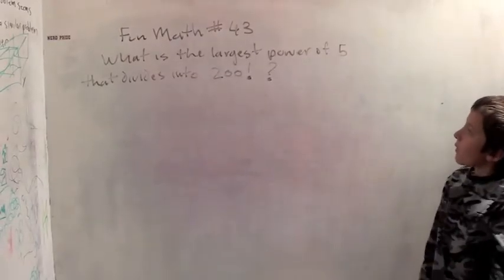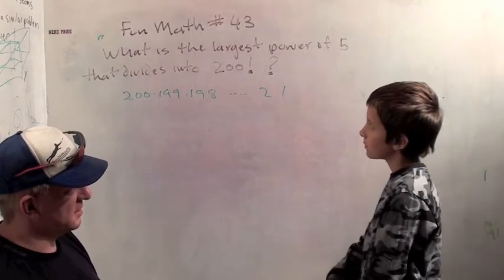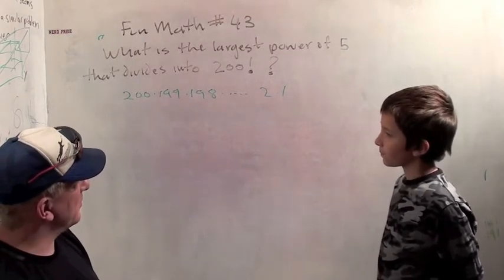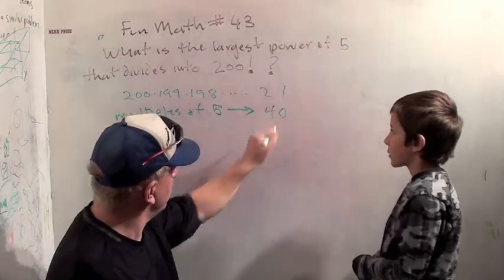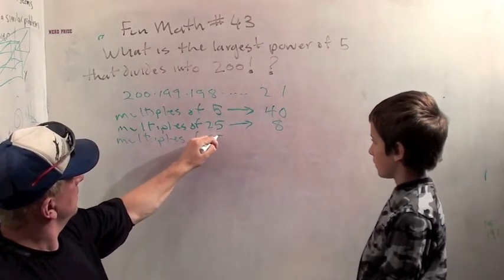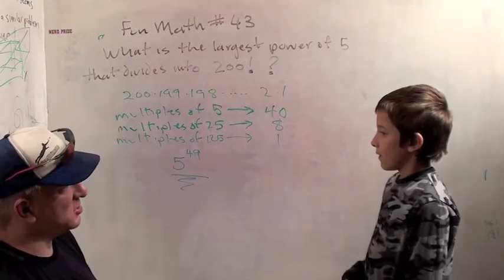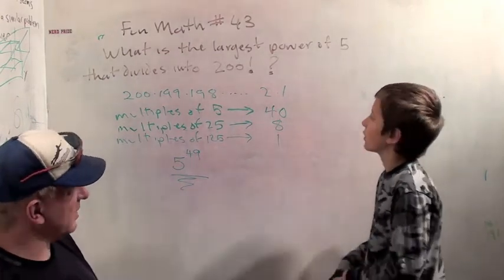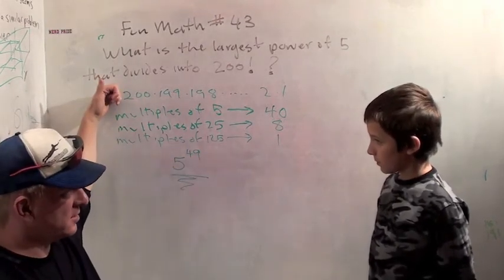FunMath43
Fun factorial problem for young kids.  The problem forces you to think through how to find prime factors of large factorials that are too big to calculate.